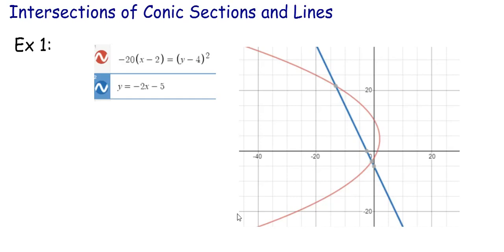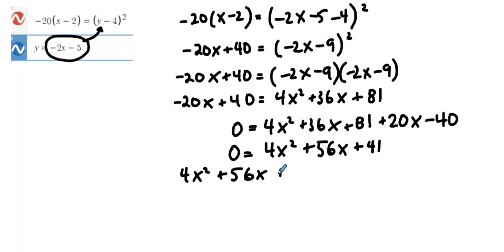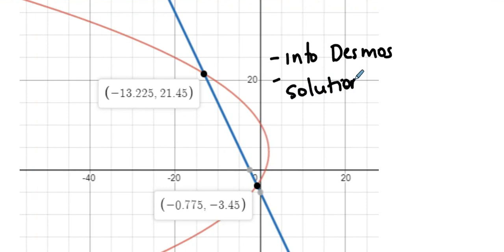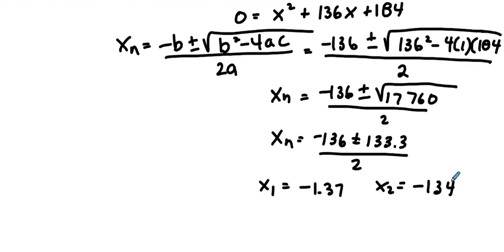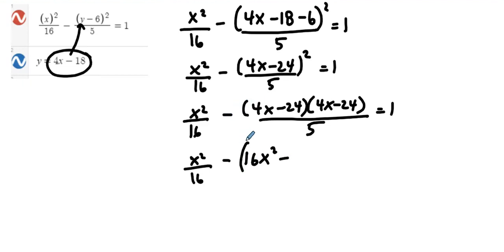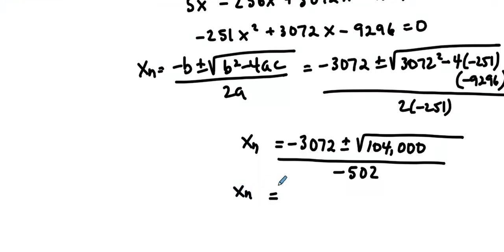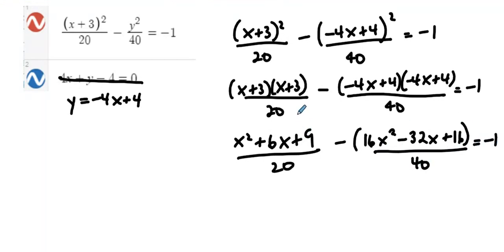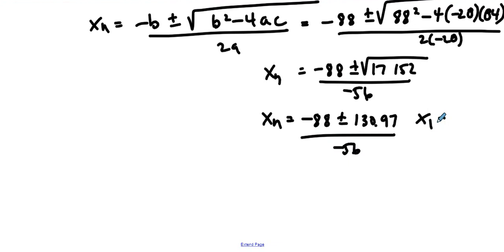Video 18 :Intersection of Conics and Lines